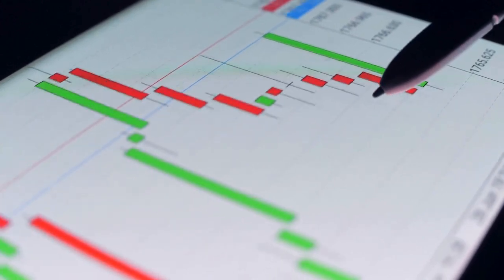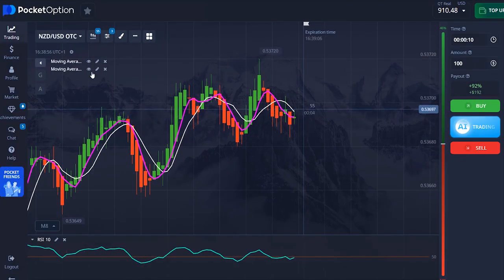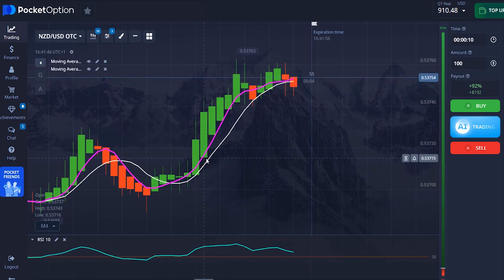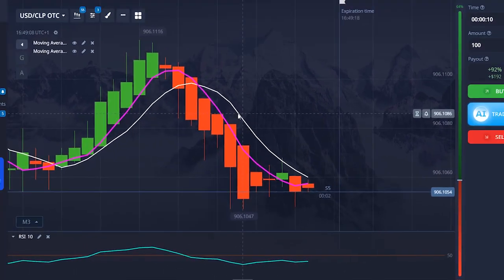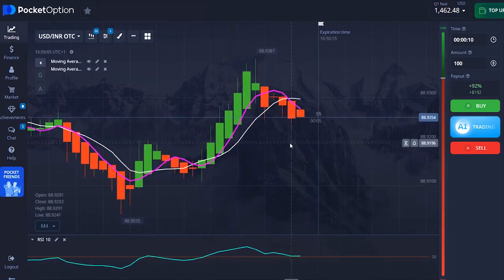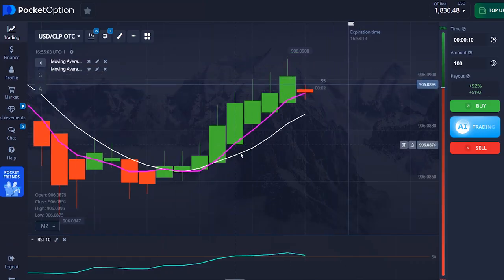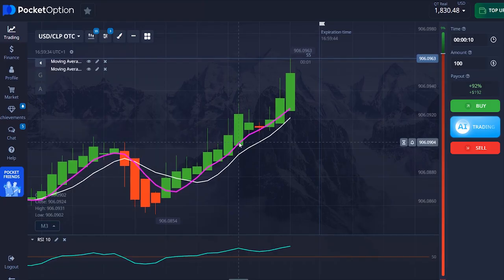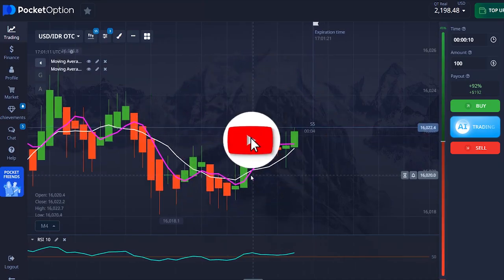This Simple Crypto/Forex/Stock Exploit Pays $500/Hour from Your Bedroom!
To Open A FREE Demo Account Go To Platform Link in Channel Bio And Comments.  🗑️ WAKE UP! Your expensive DEGREE IS TRASH compared to this! This video reveals a SIMPLE CRYPTO/FOREX/STOCK EXPLOIT that PAYS $500/HOUR from your own bedroom, making your diploma look like a worthless piece of paper!

You spent years and thousands of dollars on a degree only to be underpaid and overlooked. This is the ultimate act of rebellion against the system! We're unleashing a hyper-profitable, multi-market trading strategy designed for immediate, extreme income that will make you question every decision you've made about your career. This isn't just trading; it's financial warfare waged from your bedroom!

In this explosive, life-altering tutorial, you will discover:

1. The exact, simple "Bedroom Trader Exploit" combining Crypto, Forex, and Stocks for $500/hour profits.
2. How to leverage your existing intelligence (even without specific trading experience) to CRUSH market inefficiencies.
3. The step-by-step process to set up your bedroom trading station and start generating $500/hour within days.
4. Why traditional degrees and corporate jobs are obsolete compared to this untapped wealth generator.

Your blueprint for absolute financial freedom, making a six-figure salary from your pajamas.

Stop letting your degree define your income. It's time to exploit the markets! If you're searching for "degree is trash," "500 an hour trading," "crypto forex stock exploit," "make money from bedroom," or "financial freedom for graduates," this is the most controversial and profitable video you will ever find. WATCH NOW and start earning $500/HOUR!

To Open A FREE Demo Account Go To Platform Link in Channel Bio And Comments.

$500 an hour trading,
crypto forex stock exploit,
make money from bedroom,
financial freedom trading,
multi market trading,
extreme income trading,
trading exploit,
forex trading for beginners,
crypto trading secrets,
stock trading strategy,
degree worthless income,
bedroom millionaire,
high income skills,
quit your job trading,
fast wealth generation,
trading for rich,
unethical trading,
exploit the market,
make money with laptop,
pajama trader,
college degree scam,